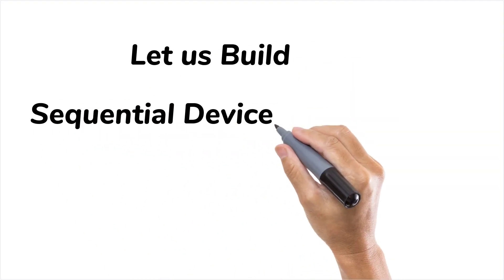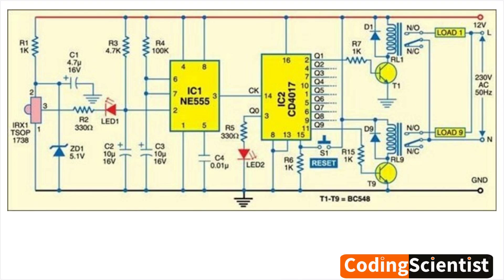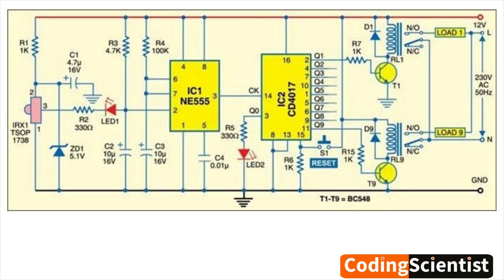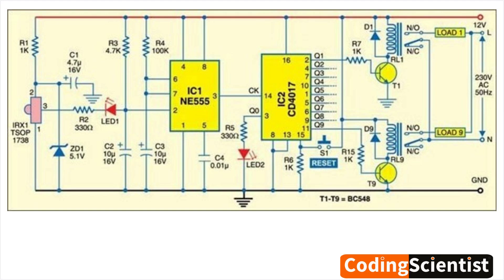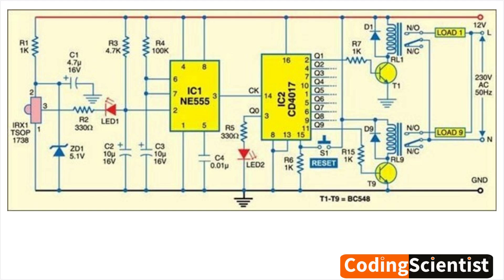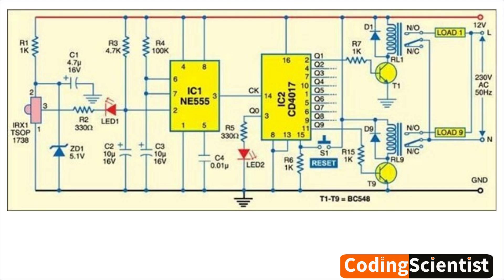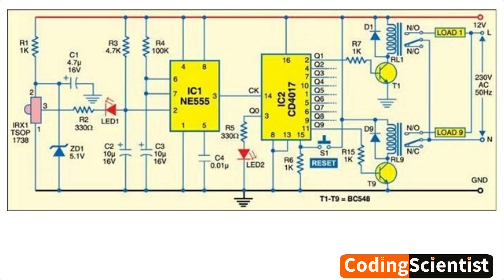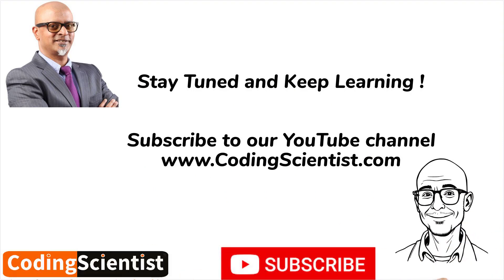26 Sequential Device Control using TV Remote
A Sequential Device Control circuit using a TV remote allows you to control multiple devices in a predefined sequence using the buttons on a standard TV remote.